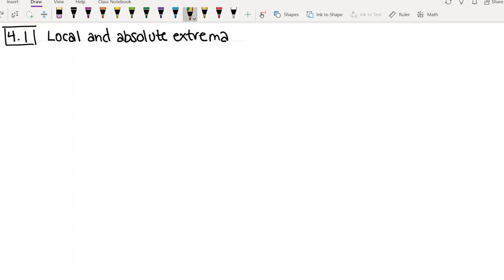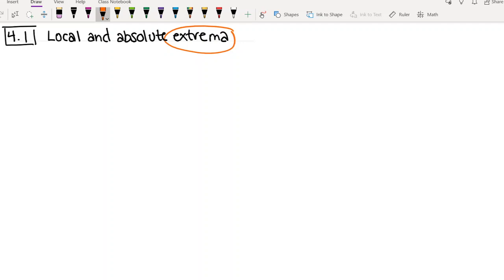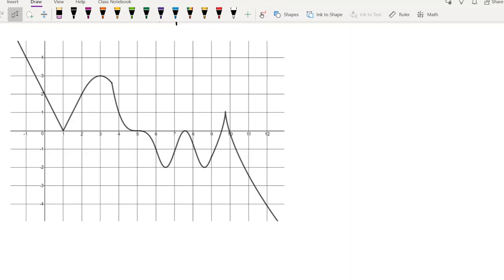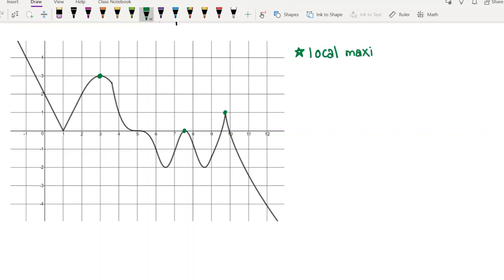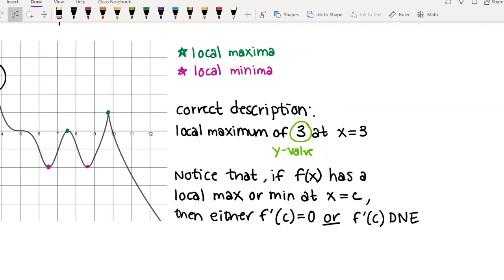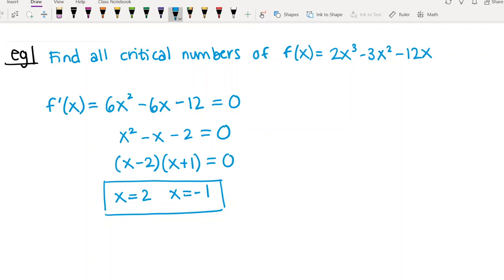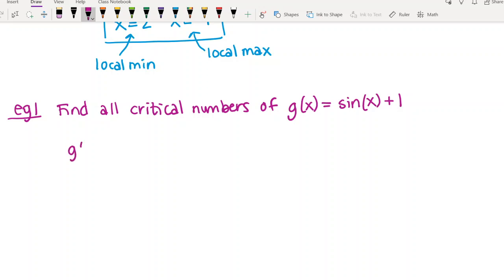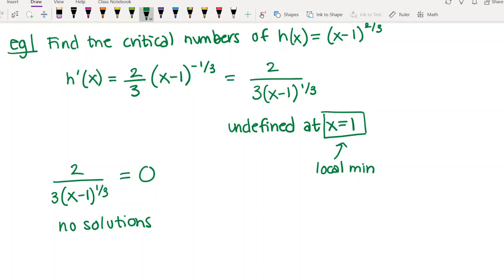151 4.1 Local and Absolute Extrema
This is a long one! There is a good stopping point at 30:05 if you want to watch it in two segments.

This video was originally recorded for spring quarter 2020.